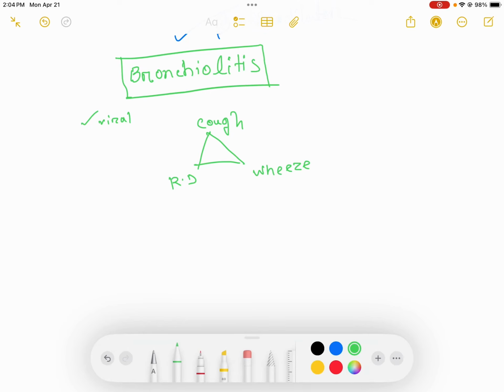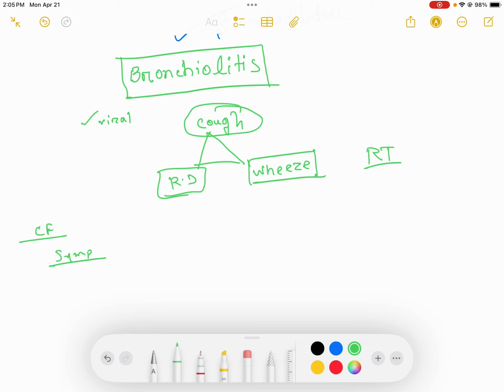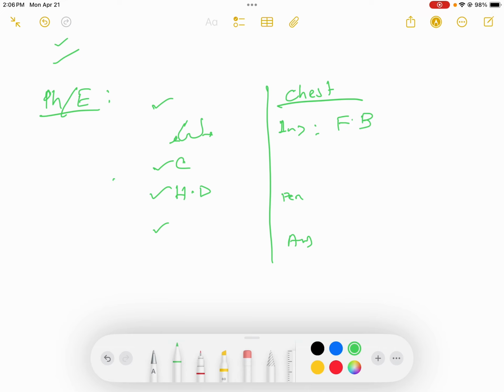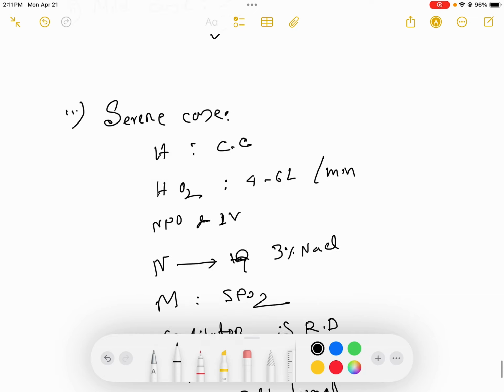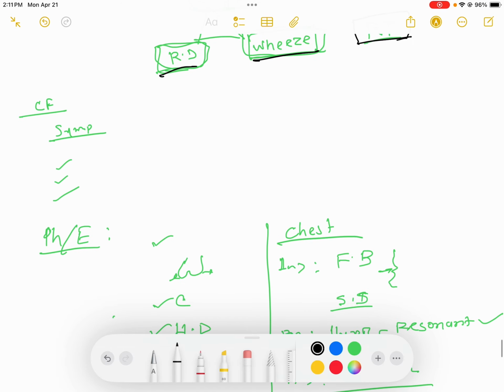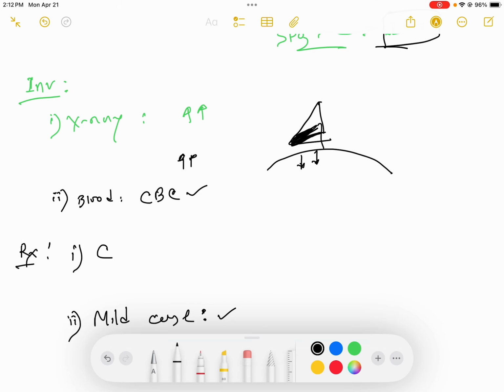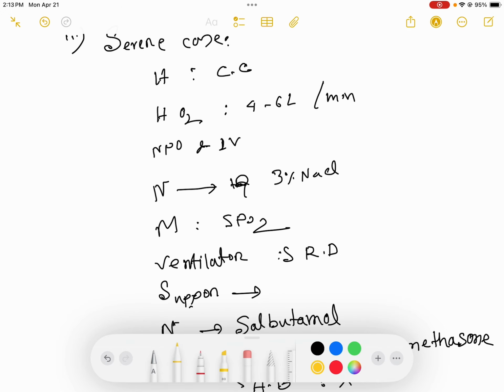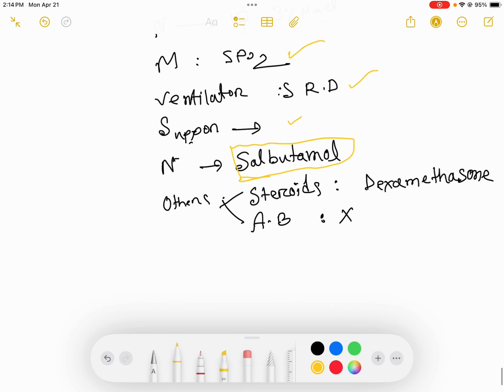Bronciolitis in children